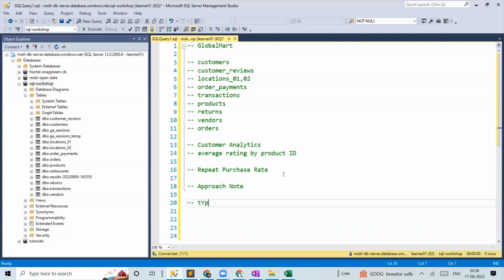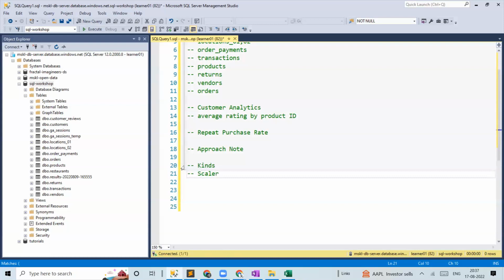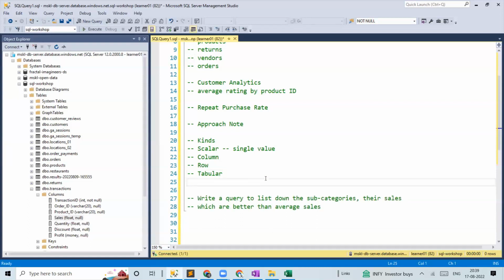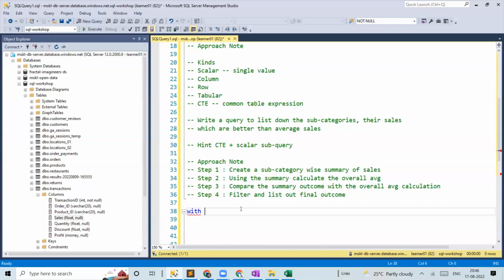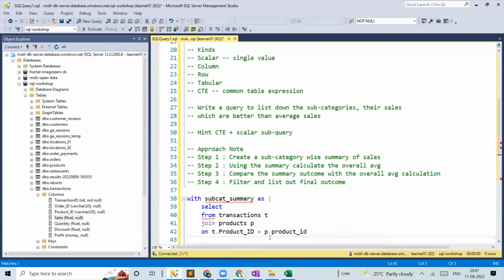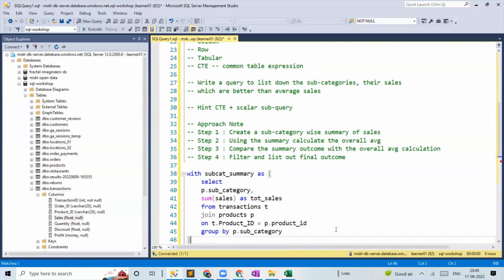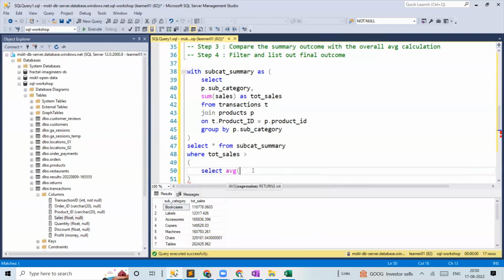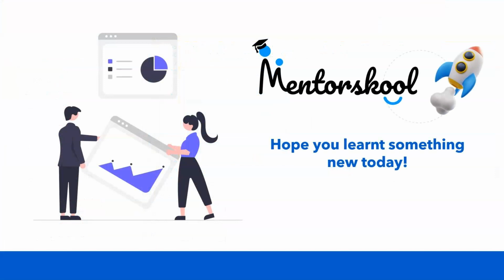List down all sub-categories having sales better than overall category sales